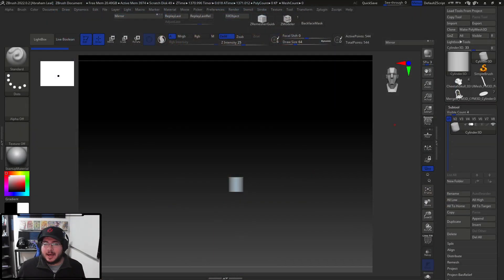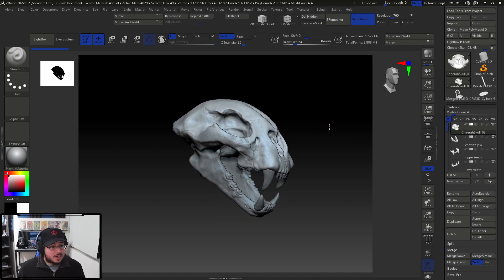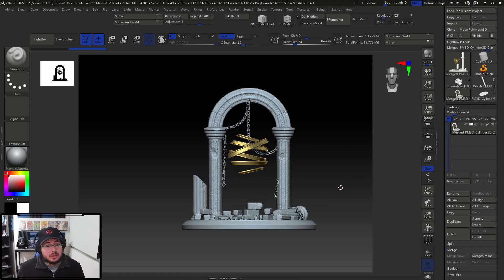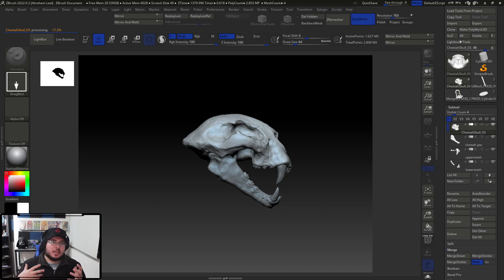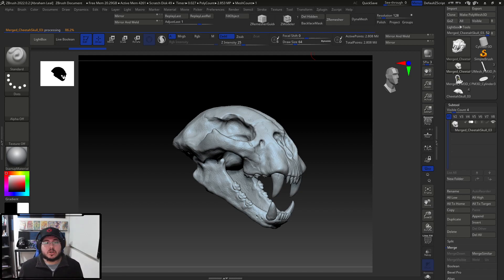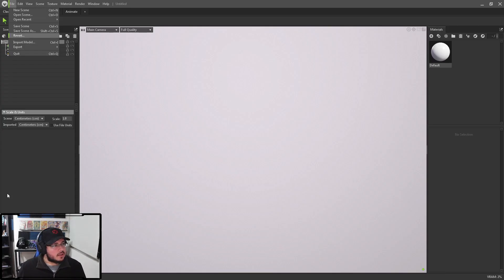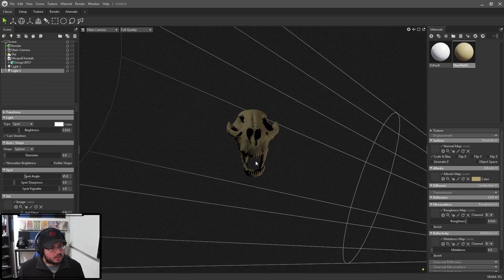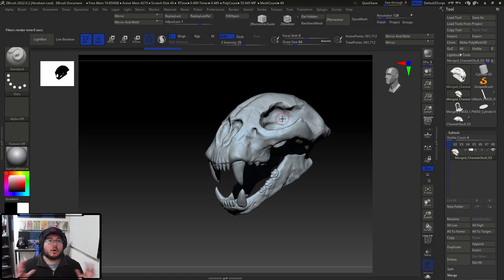SNEAK PEAK ! | NEW COURSE INCOMING ZBRUSH 2022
Hey guys! we are very happy to share our newest course "Complete guide to Zbrush 2022" a Great starting point for anyone new to zbrush!

Submit your portfolio for this weekends review!